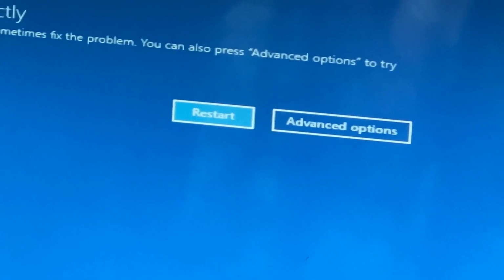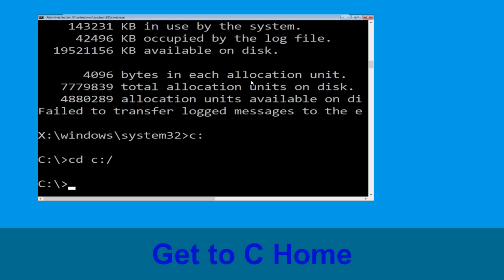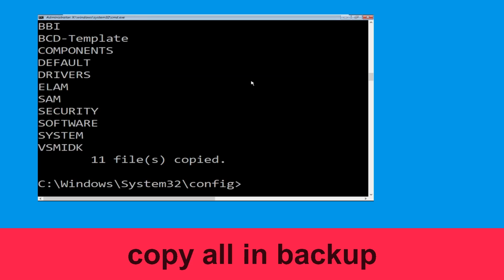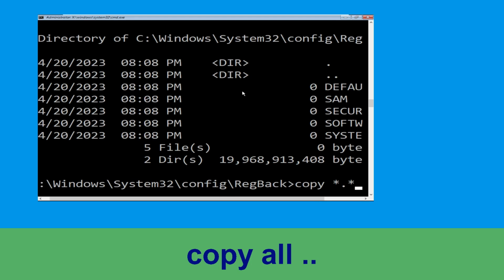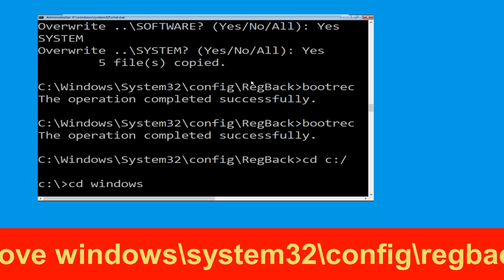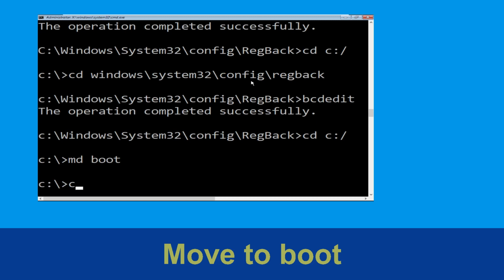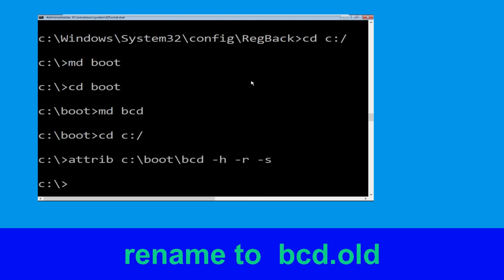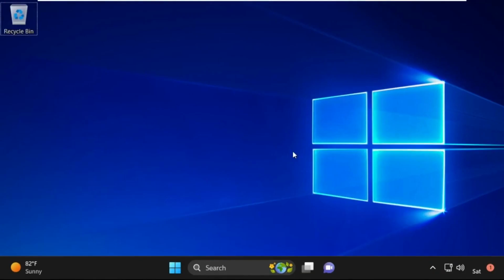SOC_SUBSYSTEM_FAILURE 0x0000014B Windows 11 Blue Screen Error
• IRQL_NOT_LESS_OR_EQUAL Error
• BAD_POOL_CALLER Error